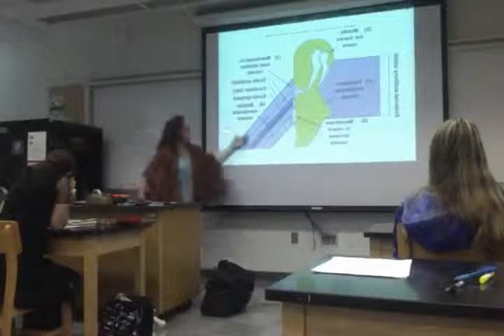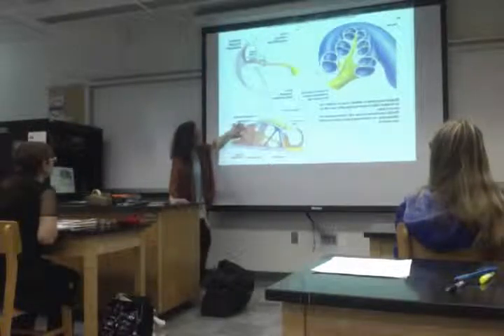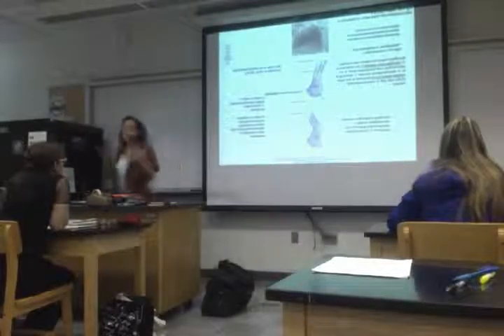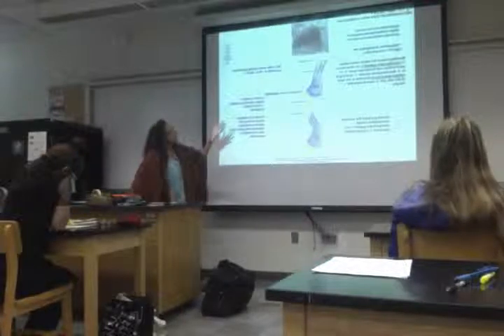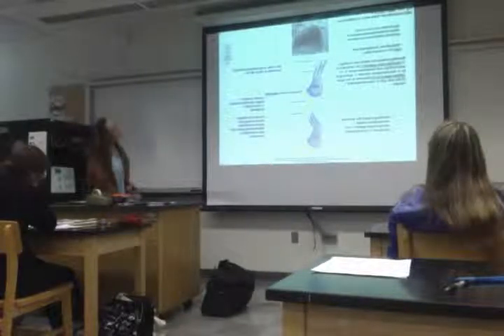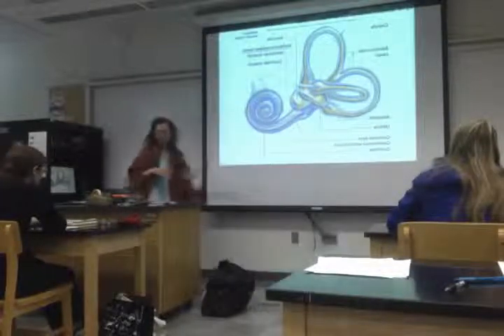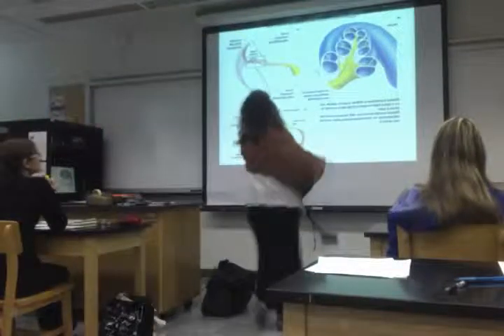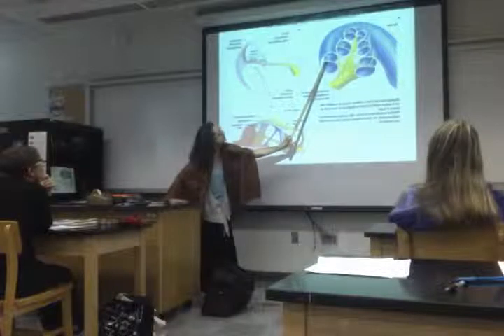Sensory Part 4 Hearing